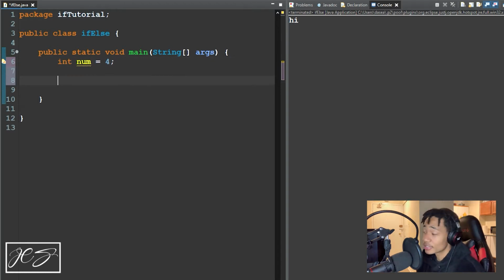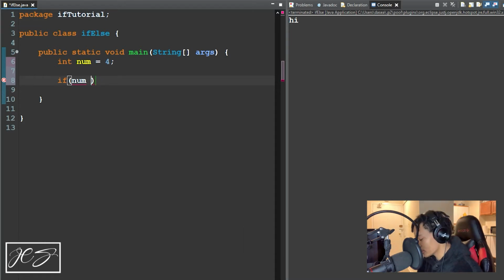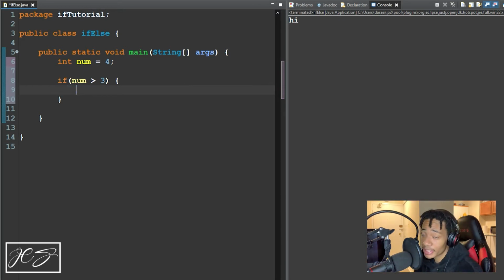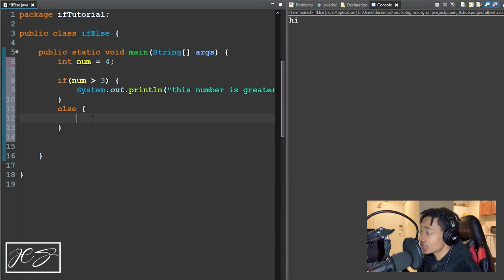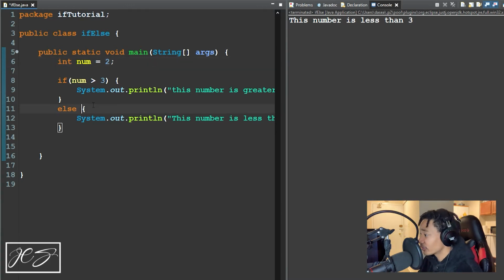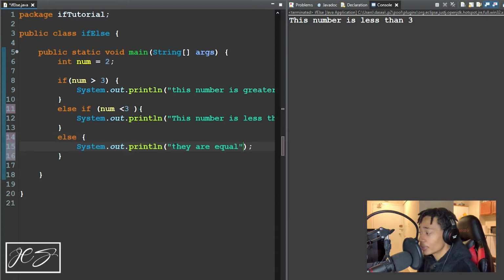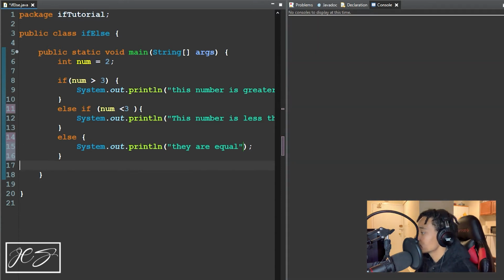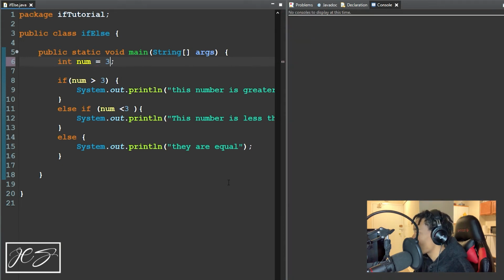How To Use If Statements In JAVA // Java programming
I'm am here to also help everyone succeed in their journey to get a CS career by teaching you guys what I know. Today I go over if statements for you guys.